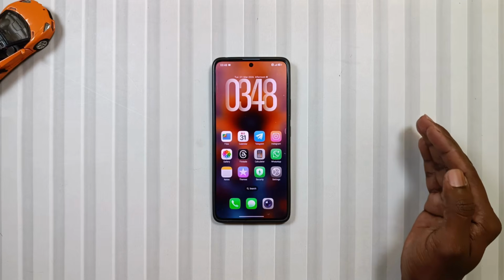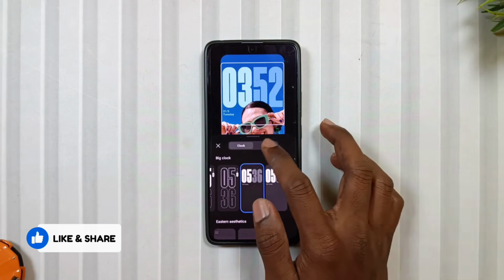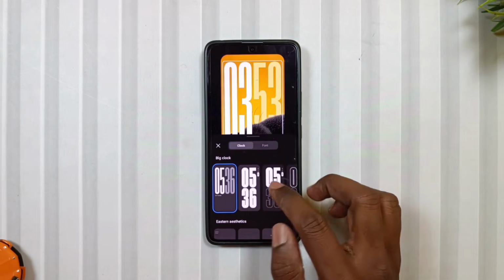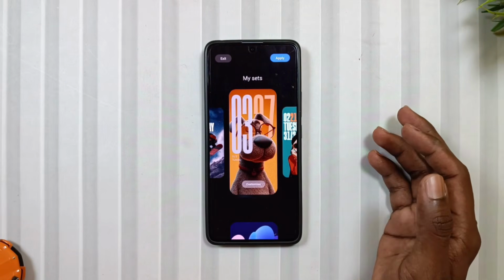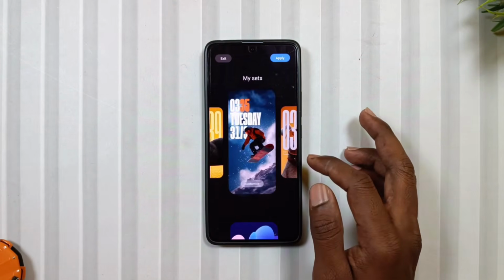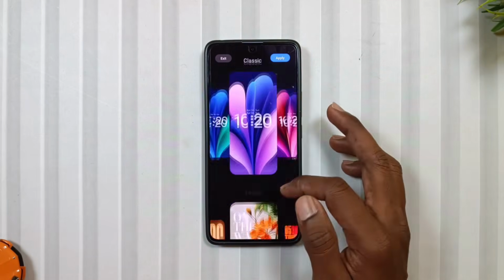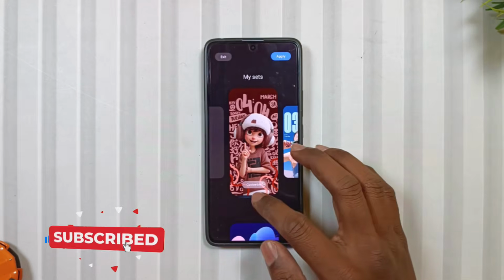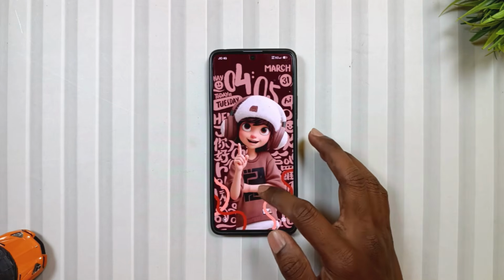No Theme Needed! 10+ Best HyperOS 3 Lockscreen Customisation 🔥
Top 10 HyperOS 3 Lockscreen Setups 🔥 No Themes Needed!

In this video, I’ve created 10+ amazing HyperOS 3 lockscreen setups using only stock lockscreen layouts — no third-party themes required.

If you want a clean, minimal and powerful lockscreen customisation on your Xiaomi, Redmi or Poco device, this video will help you level up your lockscreen experience easily.

I’ve shown step-by-step how to customise different styles like aesthetic, minimal, doodle and more — all using default features of HyperOS 3.

Watch till the end and choose your favourite lockscreen setup!